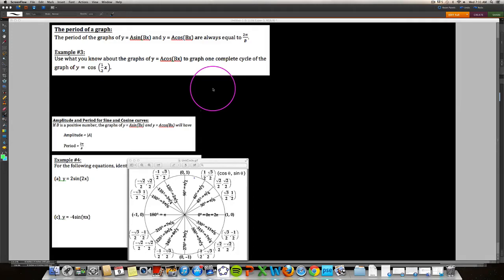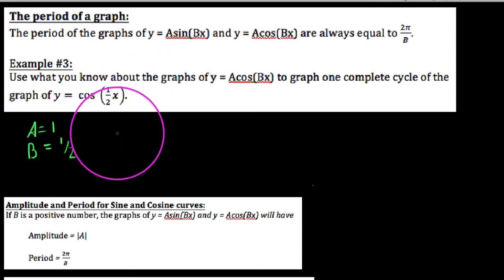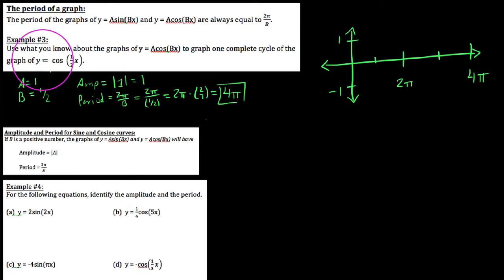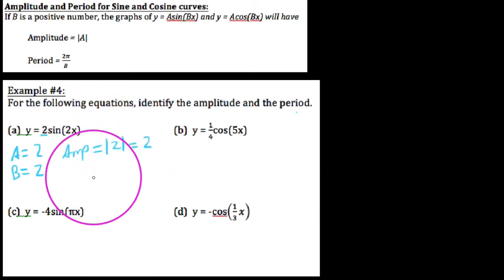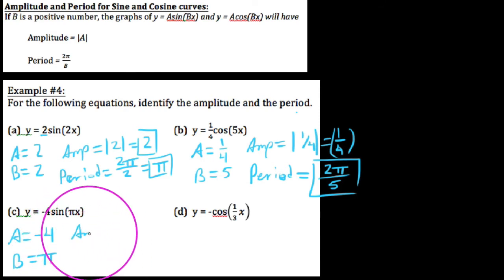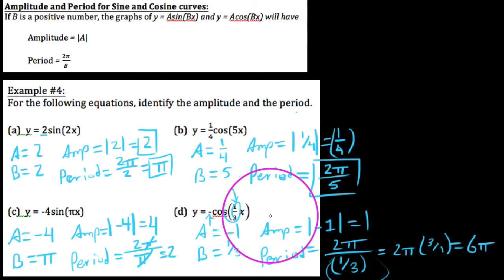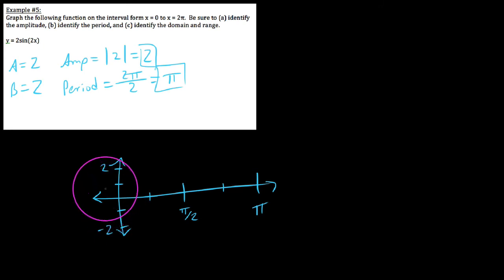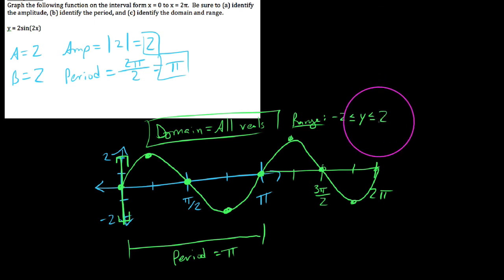4.2.3 Sketching Sine and Cosine Functions with different periods and amplitudes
In this video I work through how to determine both the amplitudes and periods of the sine and cosine trig functions, and then show how to use that information to sketch their graphs.